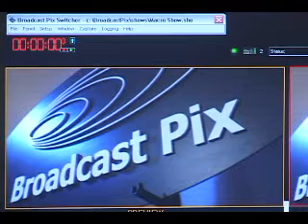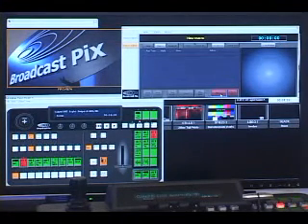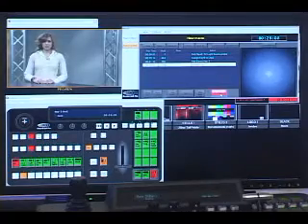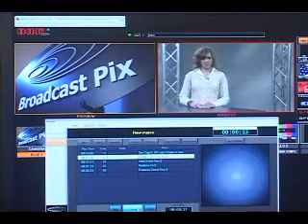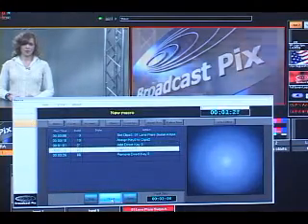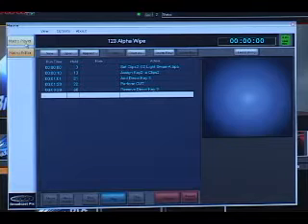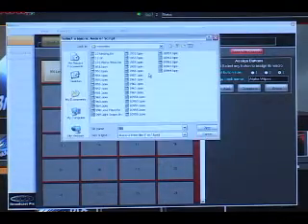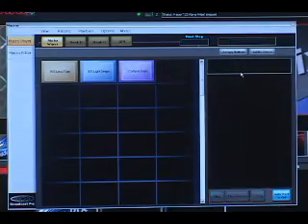Fluent Macros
A Broadcast Pix demonstration by Tony Mastantuono.  An overview of the new Fluent Macros, now available with our latest software release.